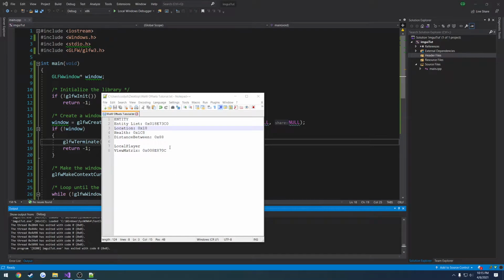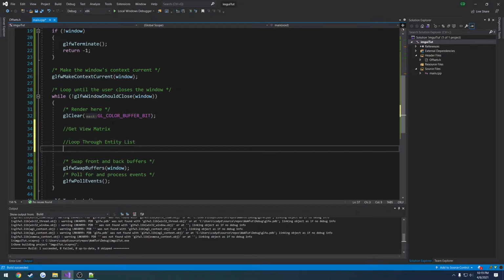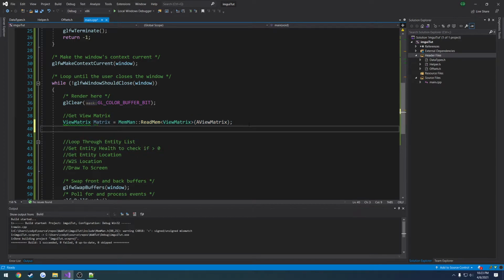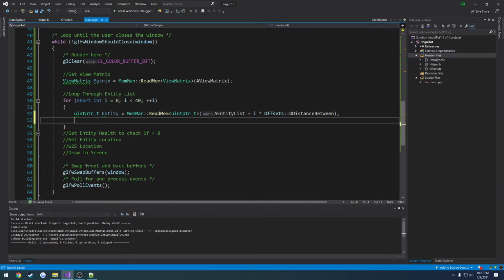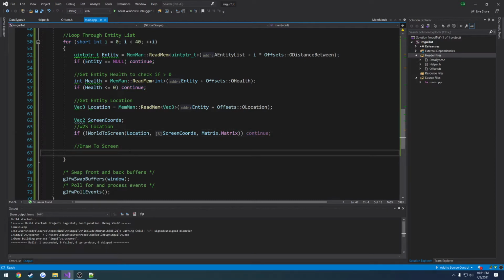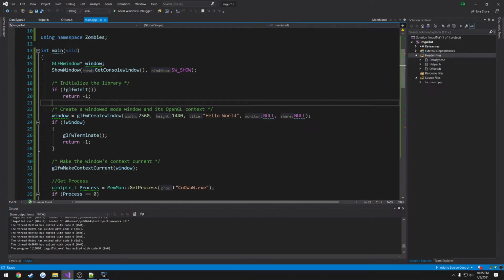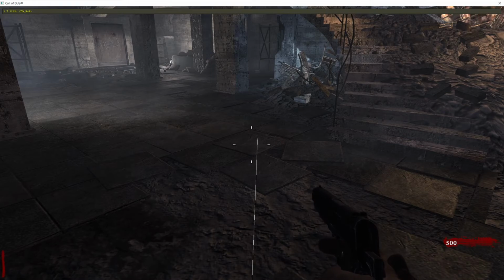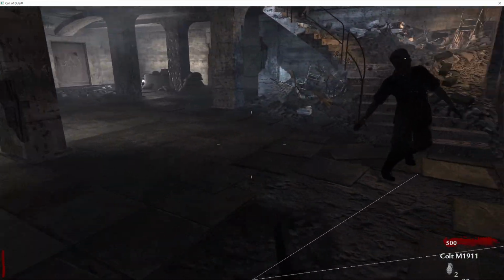Call of Duty Nazi Zombies ESP #2: Drawing our ESP (Snaplines)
In my opinion, the best way to secure your game is to know how to cheat it. I first learned game hacking (lightly) before I knew game development. What I learned from game hacking has made me constantly think about *is what I'm doing exploitable*. There are always things that cannot be prevented from exploitation, but they can be setup in such a way to where

A: its more difficult to make the cheat
or
B: not much of an advantage for the end user

In this video we use our found offsets in order to loop through the entity list and draw snaplines to the zombies (and dogs).